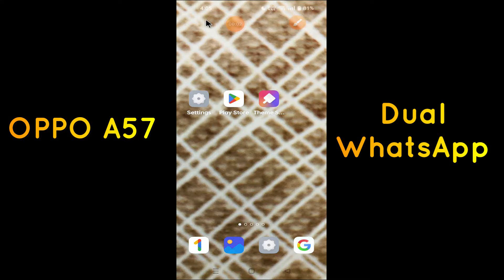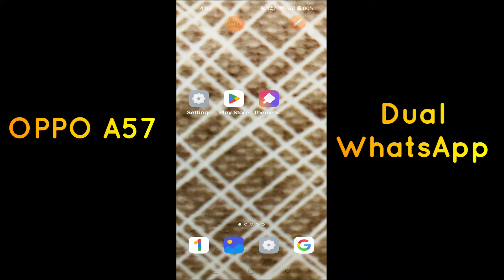Oppo A57 Dual WhatsApp / Clone WhatsApp